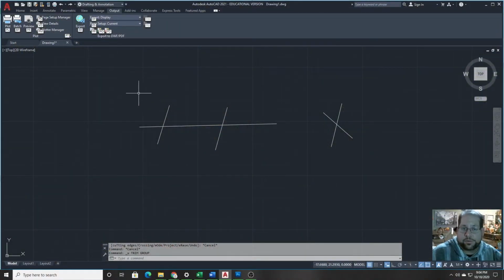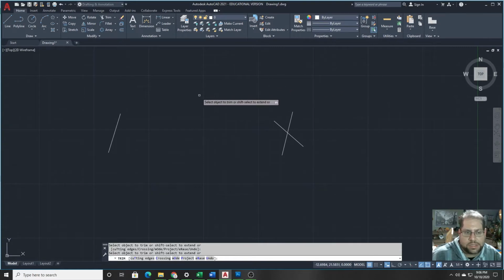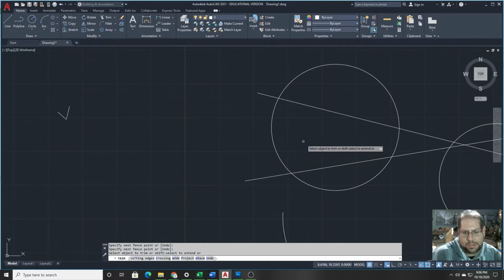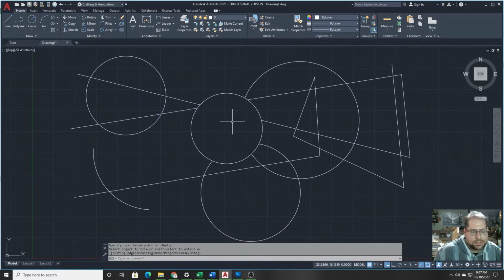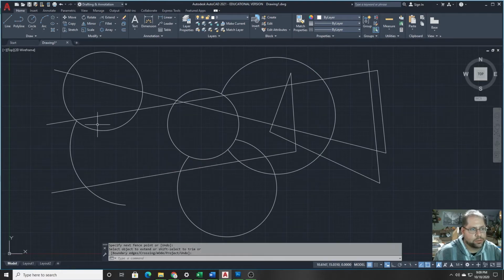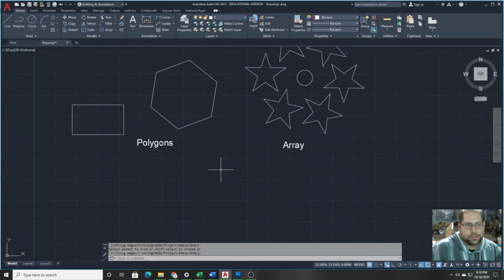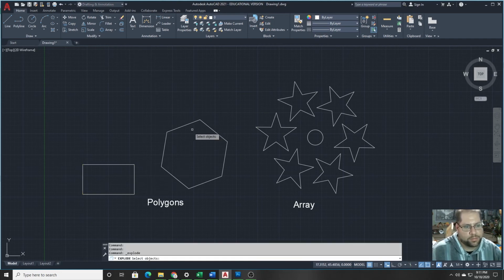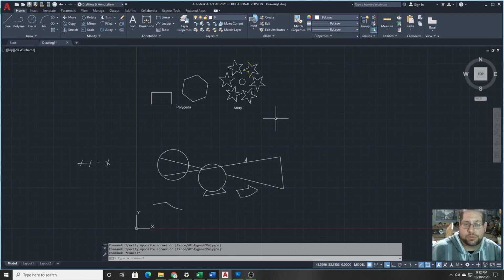AutoCAD Trim Extend and Explode - by Joseph Buro at Staten Island Technical HS (0016)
The basic modify commands of Move (m), Copy (co), Rotate (r), Scale (sc), Offset (o), Mirror (mi) all share similar uses and a similar usage procedure.

You will always choose a base point of reference or similar point in which the command uses as an origin of execution. For Mirror, it is a reference line. These commands are essential for basic operation in AutoCAD. Further discussion will come involving faster ways to use them involving Grip Edit Mode.